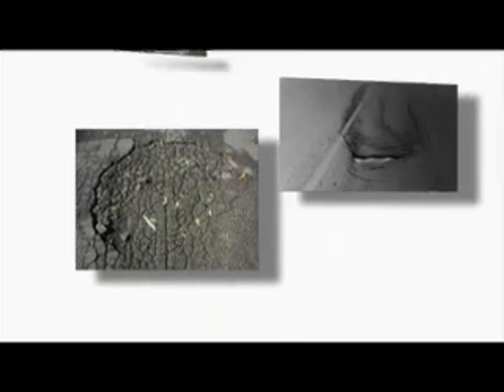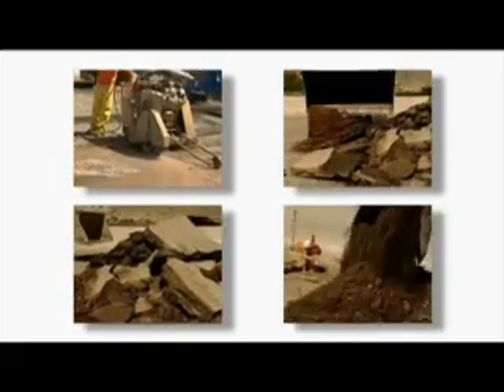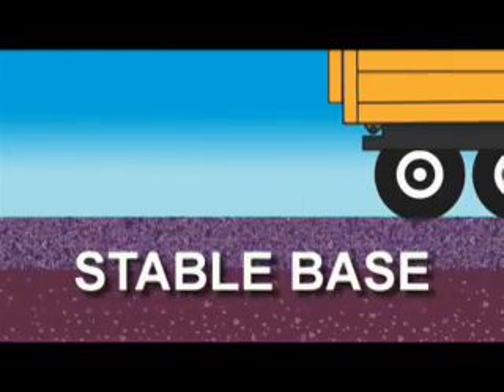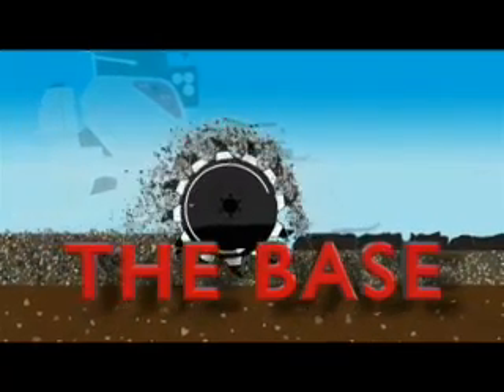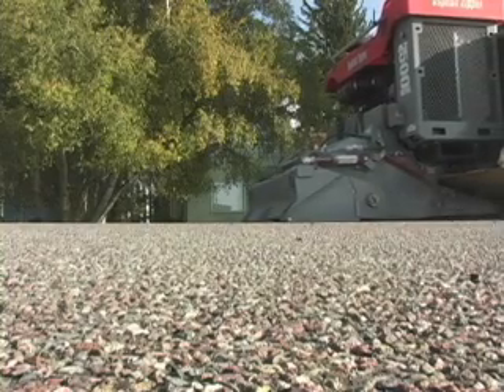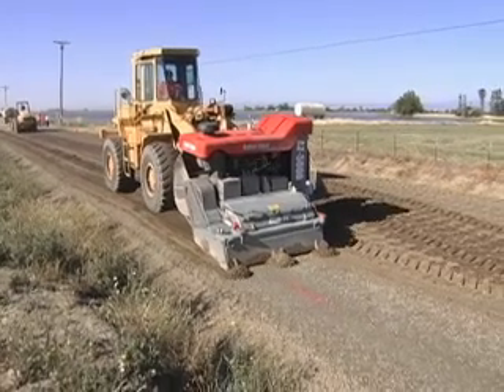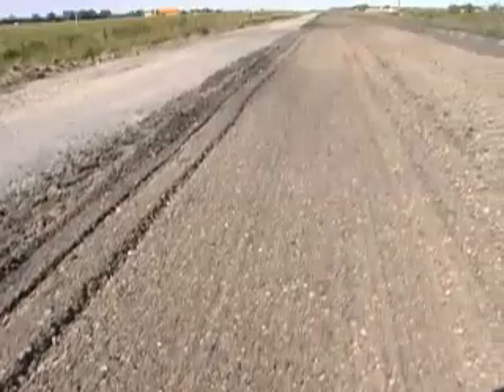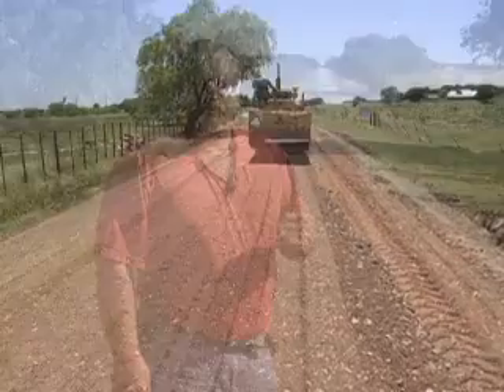Why Full Depth Reclamation Saves You Time and Money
This animated video simplifies Full Depth Reclamation and helps you see why it is less expensive, faster and longer lasting than traditional road repair methods.  You'll also discover the perfect tool for Full Depth Reclamation and why it is affordable for any community.